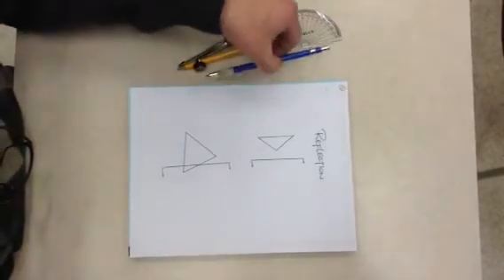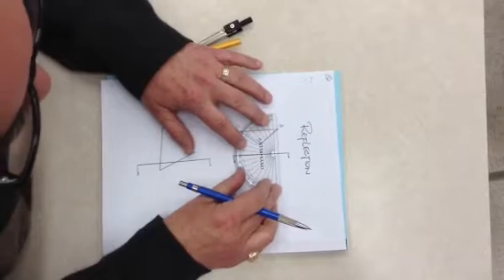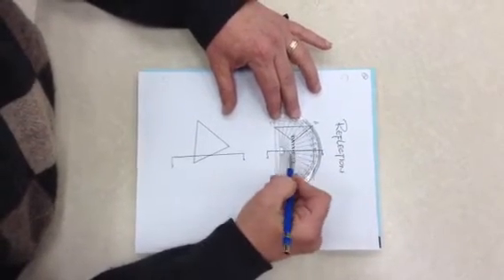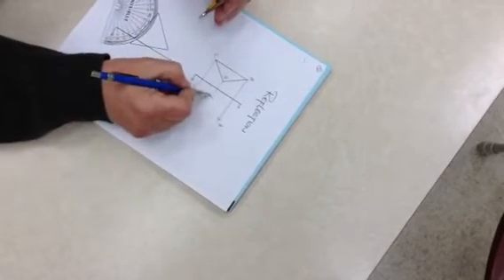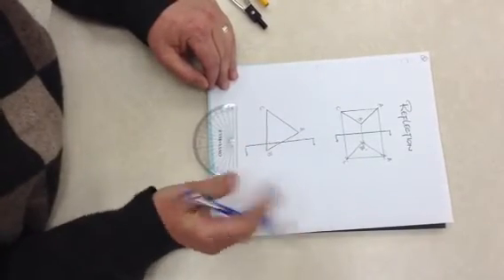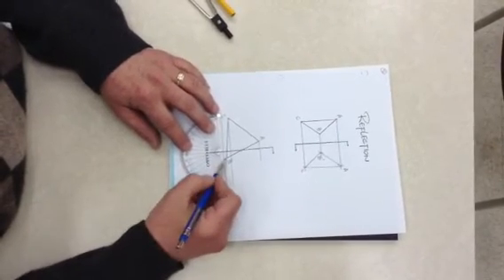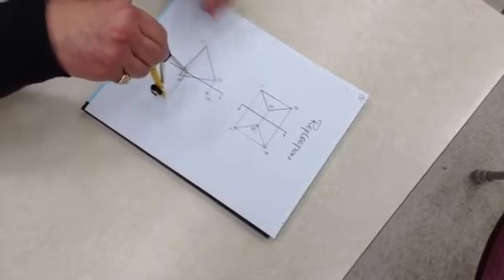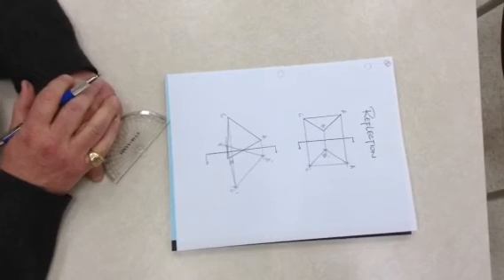Isometric Transformations: Reflections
Math 416: Geometry III
By Teddy and Adil